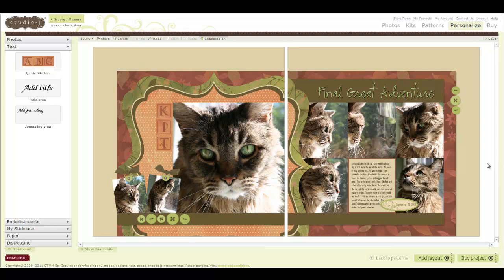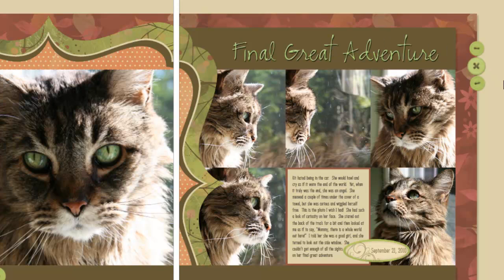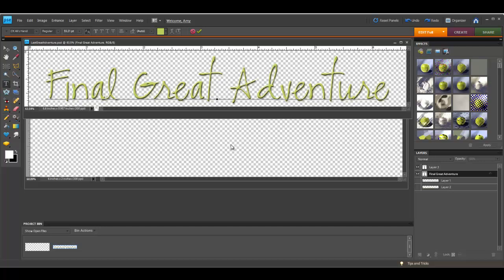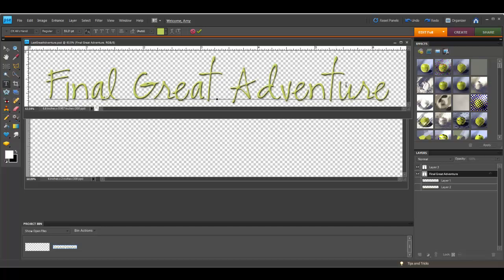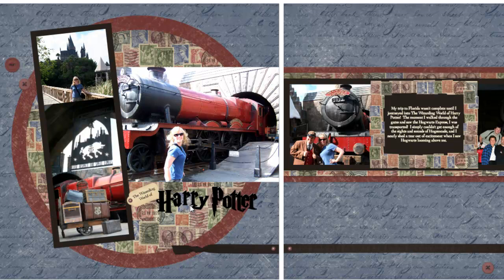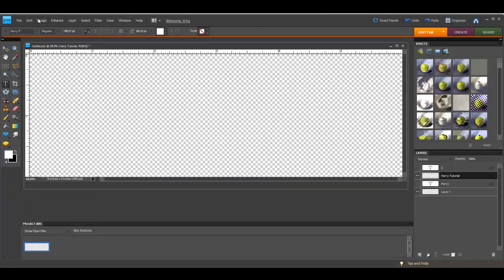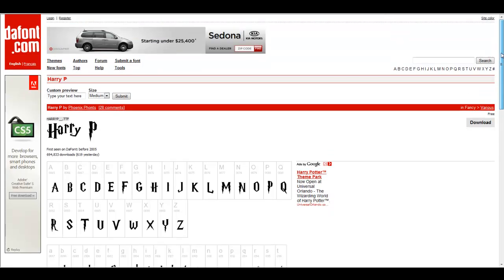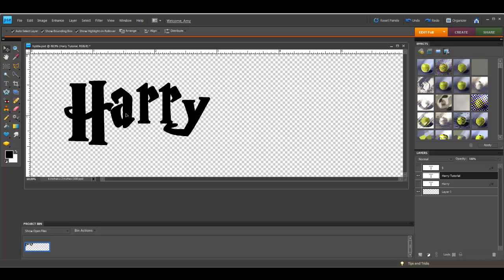CTMH Studio J Tutorial #12 Part 1 (Creating Titles in Photoshop)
Photoshop Title Tutorial Part 1
Welcome to Amy's Creative Corner! This video is the first part of my tutorial on creating titles in Photoshop for use in Studio J. Because it is longer than 15 minutes, I had to break it into two parts.  I show you a couple examples of titles created in Photoshop, how to convert a title or text box into a photo well, how to download a free font, and how to create a title in Photoshop.  I'm using Photoshop Elements 8 in this tutorial, but I usually use Photoshop CS5.  Leave a comment and let me know which version of Photoshop you use.  and become a subscriber so that you don't miss any of the videos in my Photoshop series...free downloads will be provided!